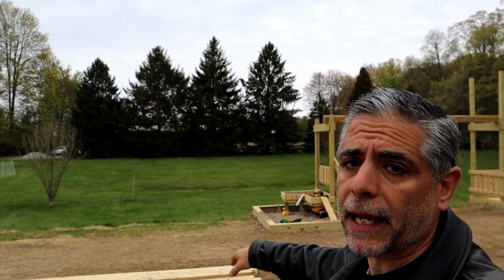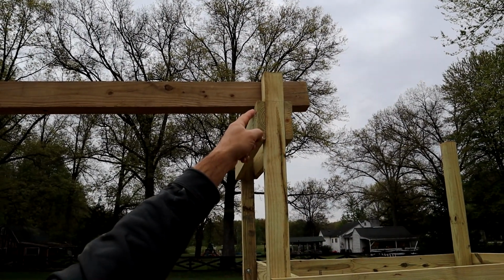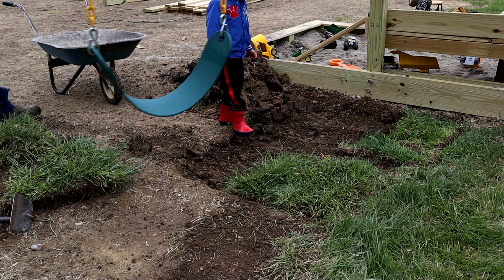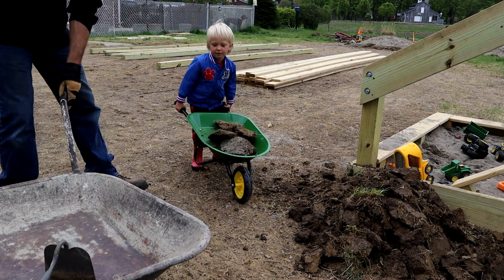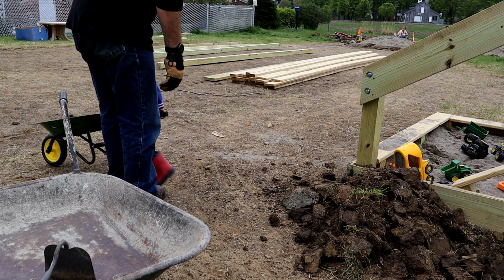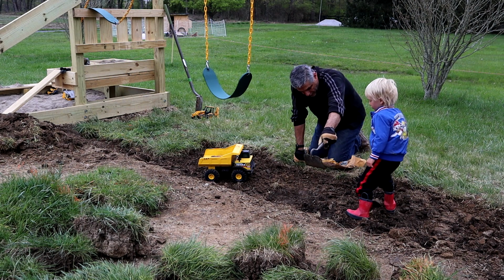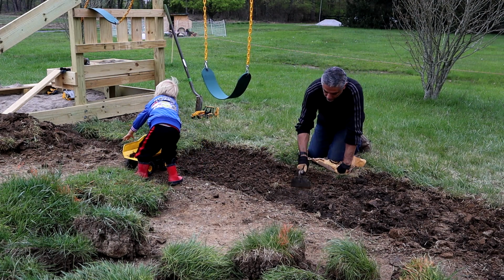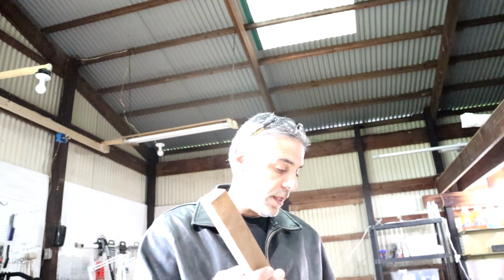Ground too wet? There's a project (or 2) for that!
So many projects to do, but the weather has its own plans to keep the homestead soggy.  The kids are loving their swings, but when it rains, it's just too muddy, and I think I have the solution just laying around!  I also need to build the greenhouse soon, so why not spend some time surprising Noel by doing a special project to help get ready for it. (With a lot of help from Theo of course!!) 😊😊